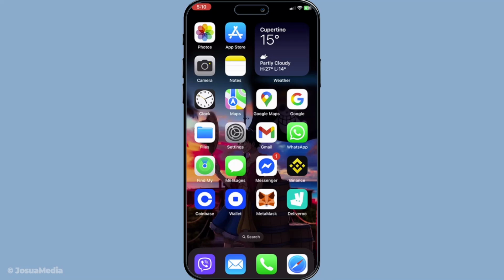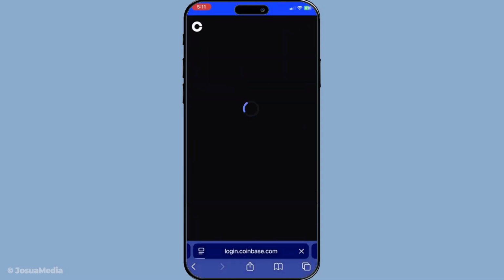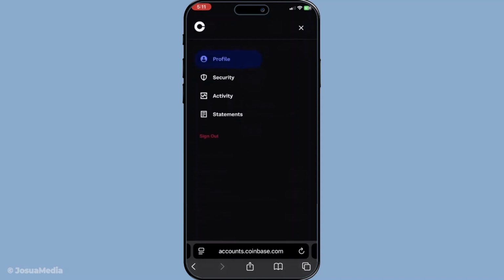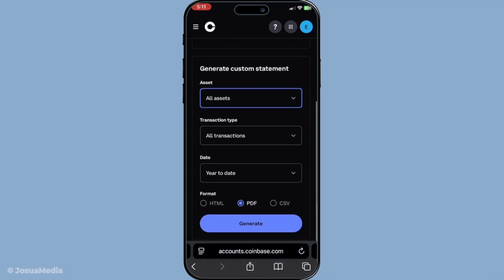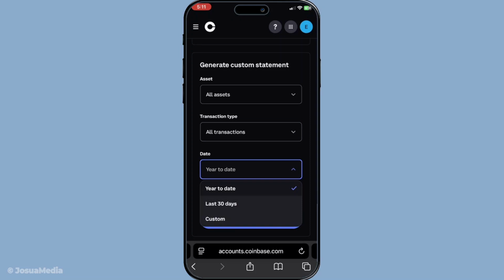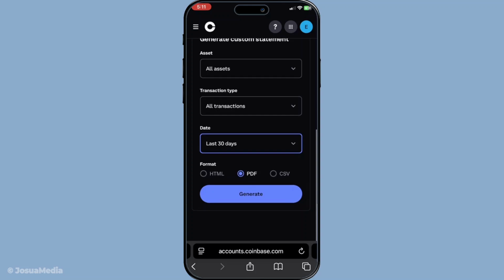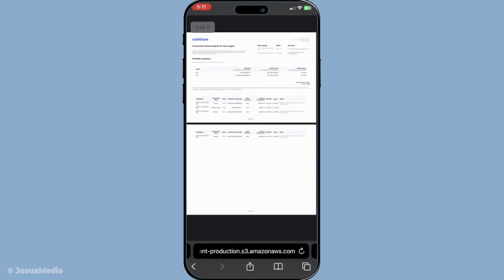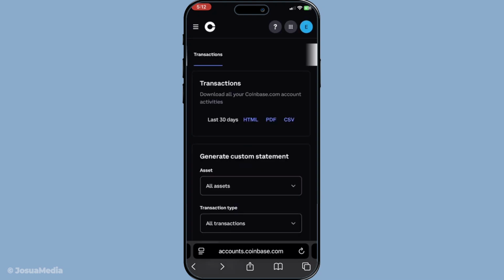How To Get A Statement From Coinbase With Total Balance (2025 Guide)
In today's video we are covering: how to download coinbase statement, how to buy crypto on uniswap with coinbase wallet, how to get venmo statements, how to get started with webull, how to buy crypto on coinbase wallet app, how to deposit into coinbase, how to use coinbase wallet app, how to buy baby doge on coinbase, how to use coinbase wallet, how to buy baby dogecoin on coinbase, how to increase coinbase limit, how to find transaction id on coinbase pro, how to find coinbase transaction activity history, how to buy bitcoin on coinbase